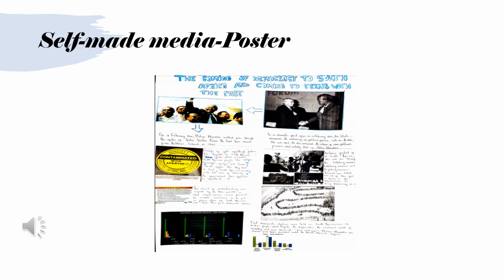OPV SECTION A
OPV 212 SECTION A